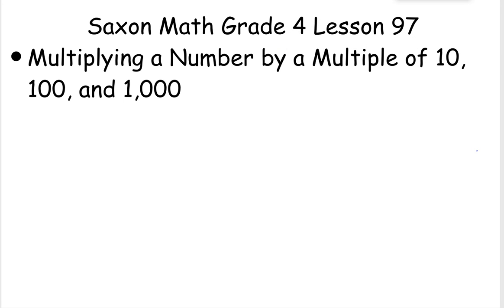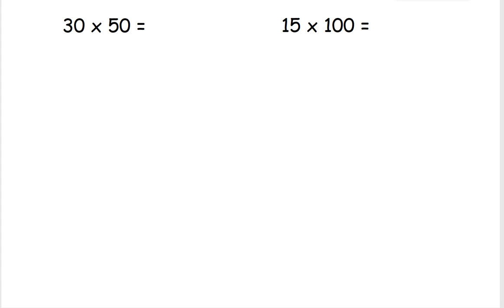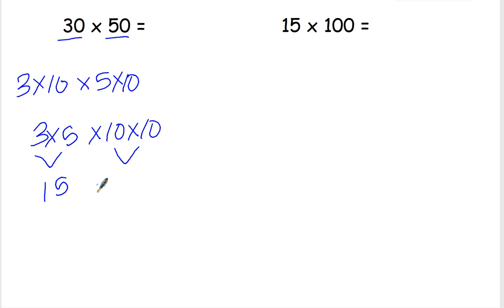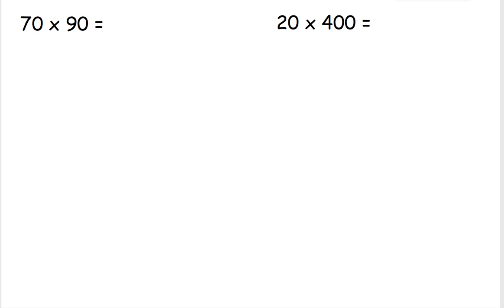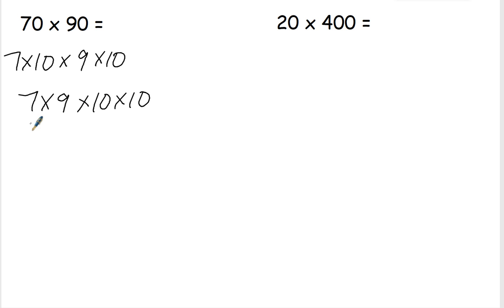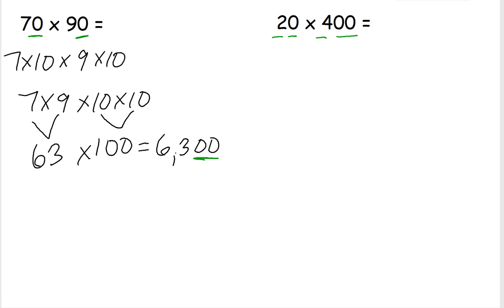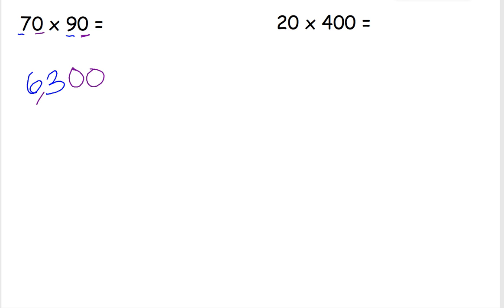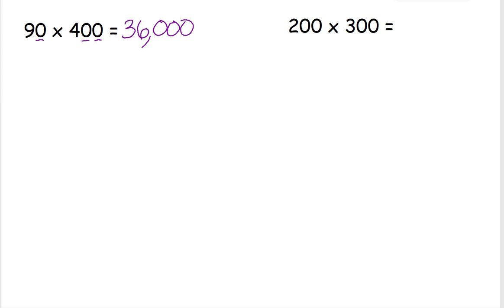Saxon Math 4 Lesson 97